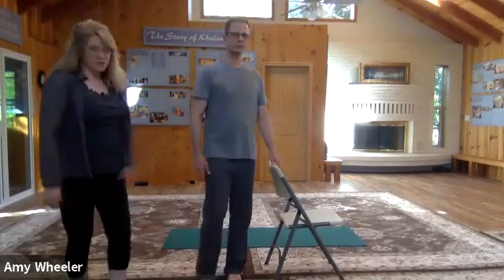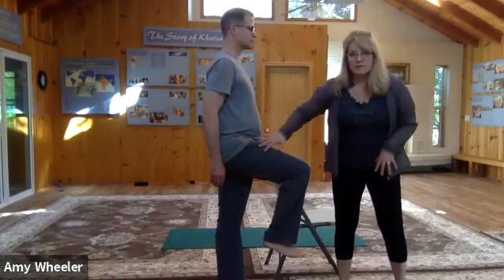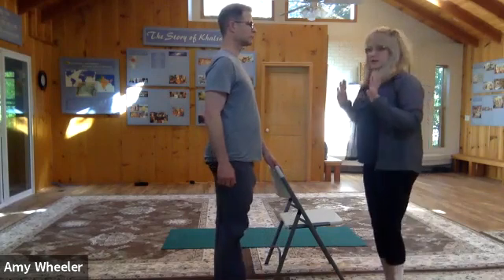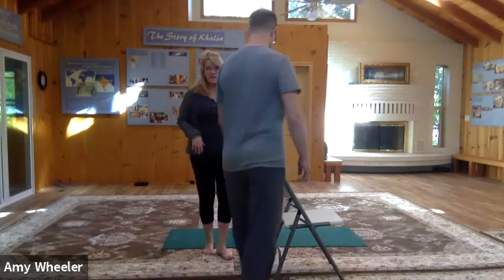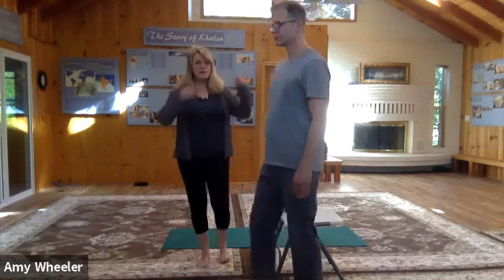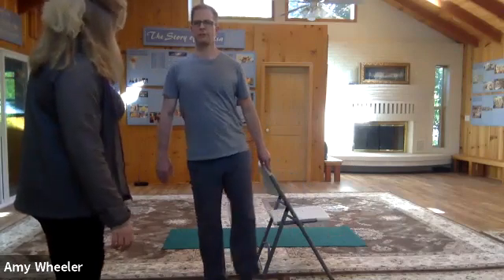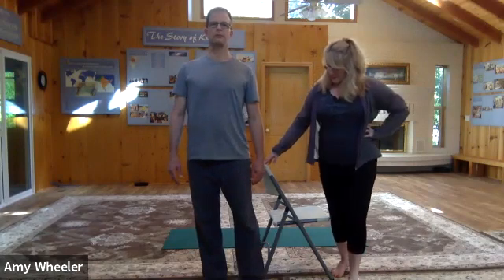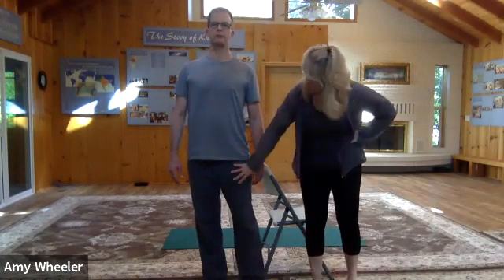Hip Assessment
Amy demonstrates how she assess a client's hips for any issues.